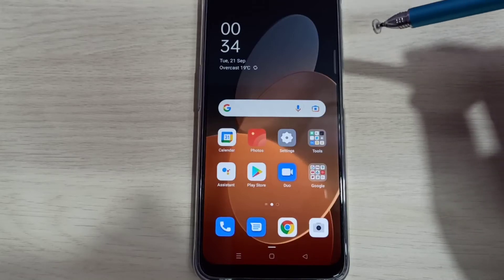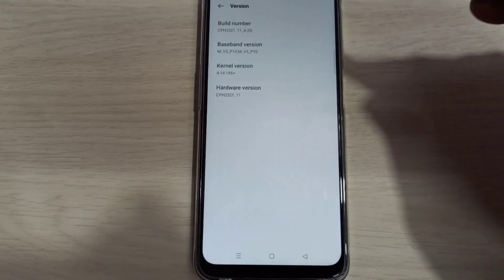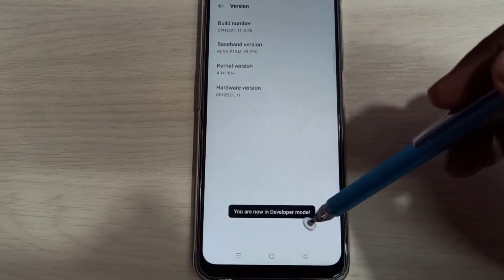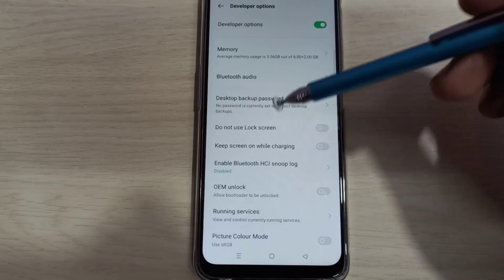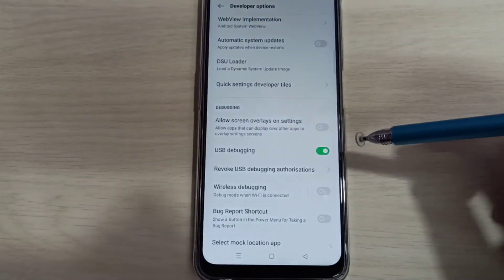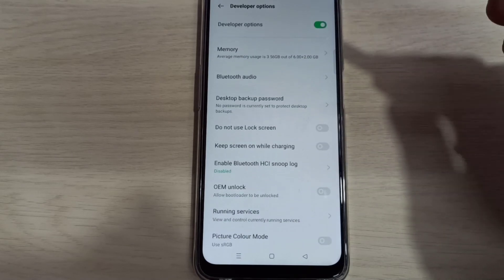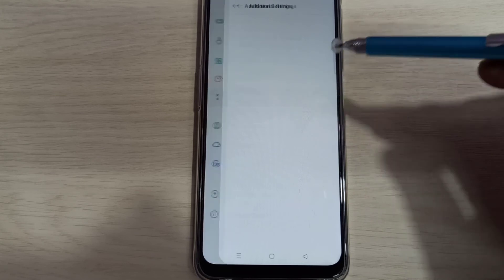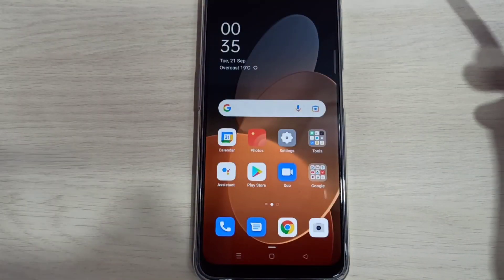How to Enable Developer Options in OPPO Reno 3 Pro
OPPO,
OPPO RENO,
android,
Developer Options,
mobile,
phone,